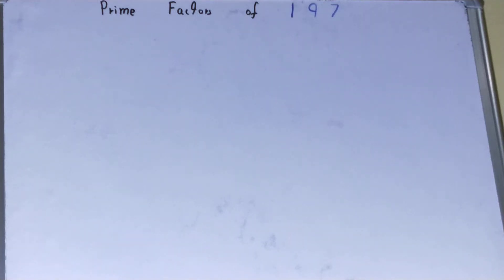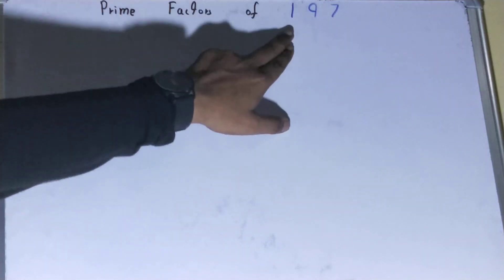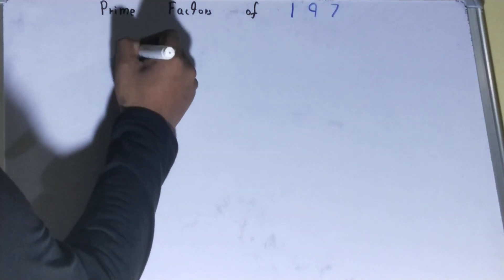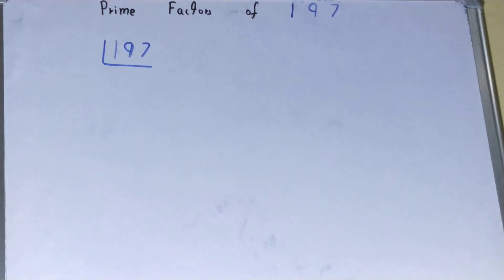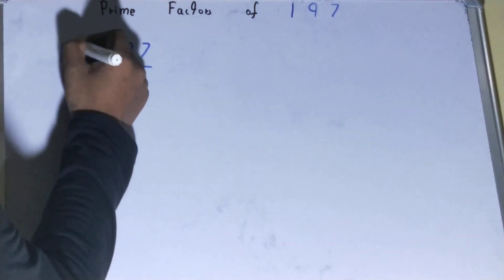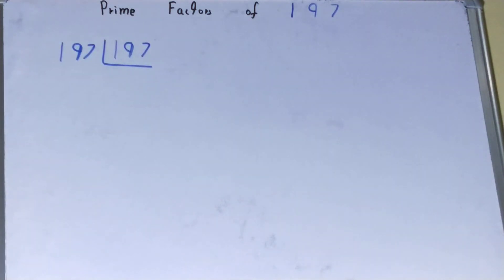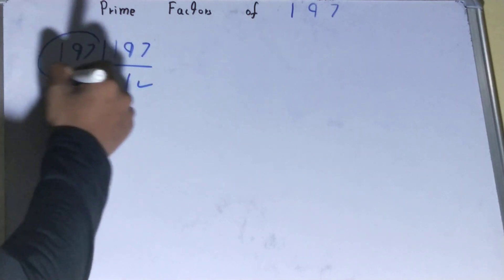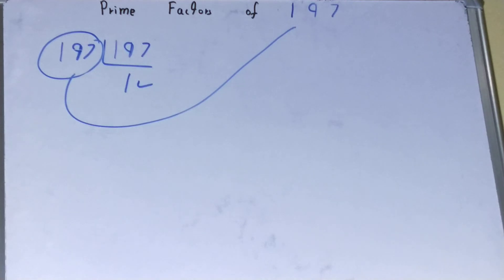Prime factors of 197